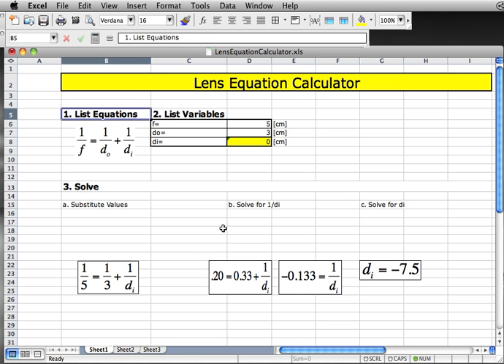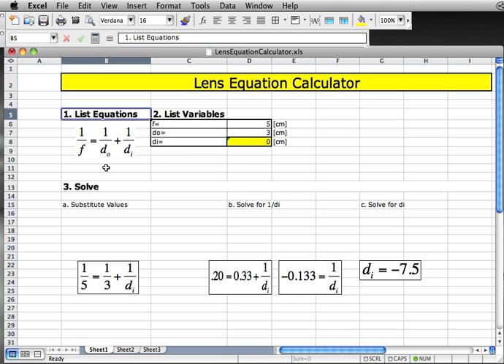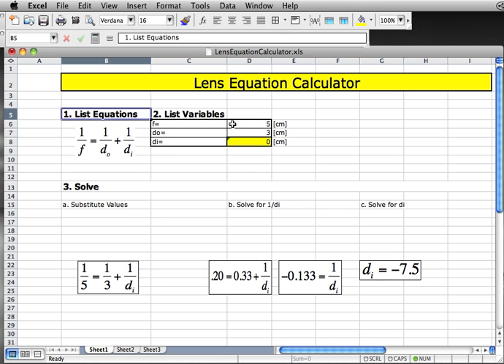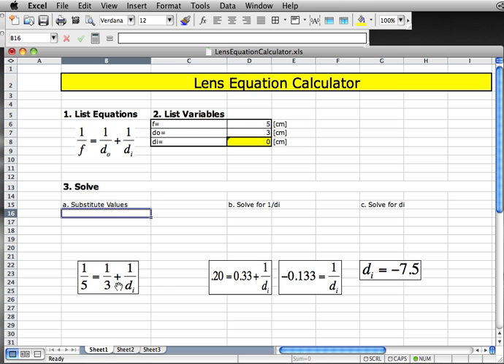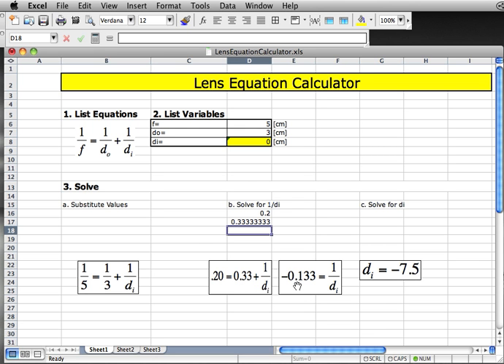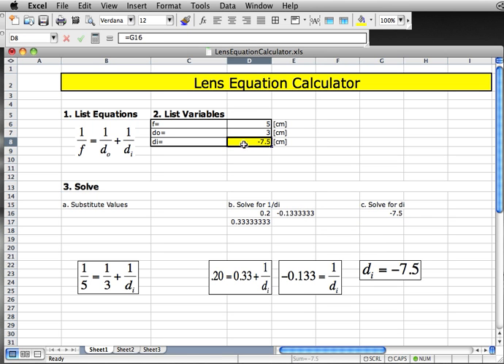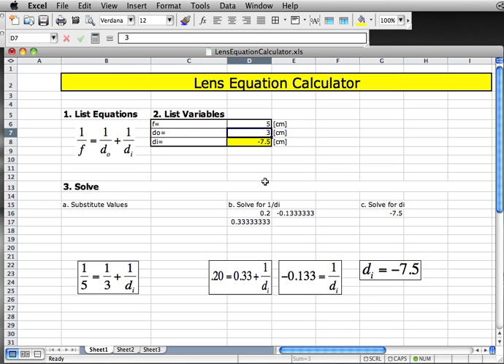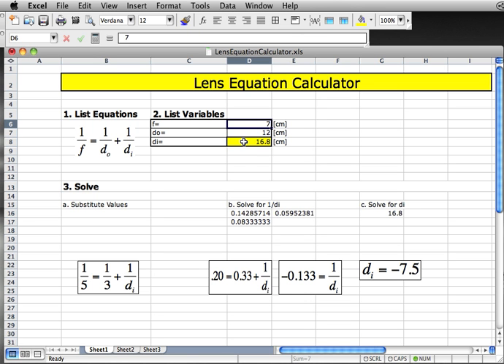Lens Equation Calculator